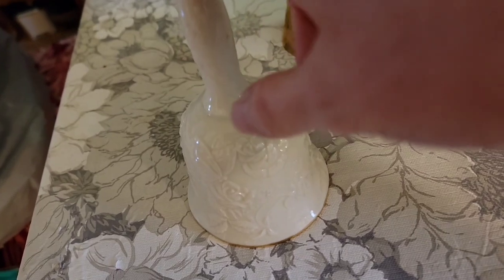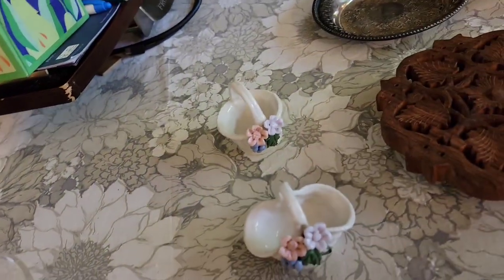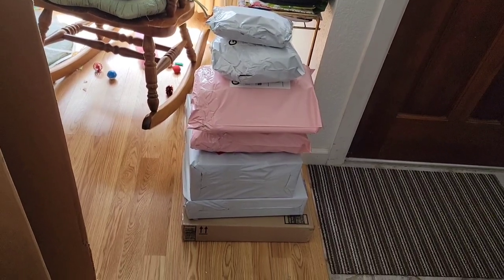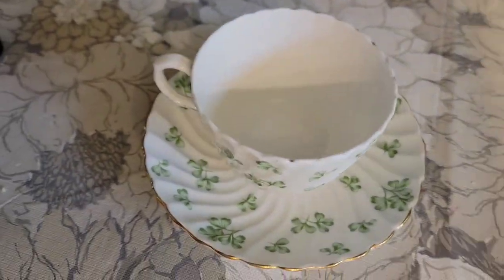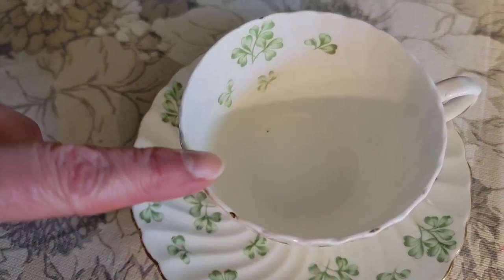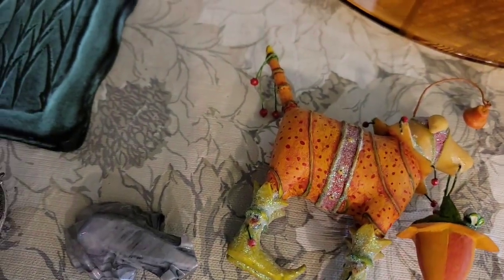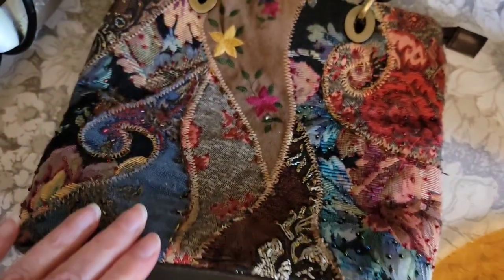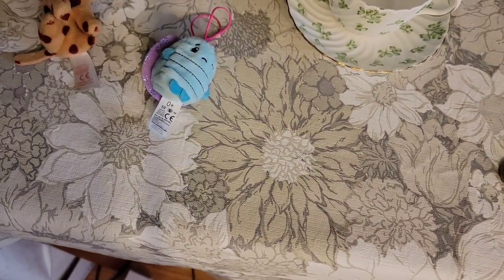Double Live Sales | Buy It Now Sale | What Sold Vlog | Full-Time Reseller's Journey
I upload videos 5 to 7 times a week

✅ I'm a thriftier & reseller LIVE on YouTube every Monday @11:30am & @6:00pm et, Tuesday @11:30am, Wednesday @11am & @4pm et, Thursday @11:30am, Friday @11:30am & @7pm et and Saturday @10pm et. I also have eBay, Etsy & Poshmark stores. In today's video, we will be discussing "Double Live Sales | Buy It Now Sale | What Sold Vlog | Full-Time Reseller's Journey thrifting"

In this exciting vlog, join me as I go live on YouTube and sell vintage home décor and more twice in one day. As a full-time reseller, I'm passionate about uncovering hidden gems and turning them into profitable ventures. Get ready to witness the thrill of thrift shopping as I offer these curated treasure and unique finds for sale.

✅ In this episode, I'll take you behind the scenes of a reseller's life, sharing my strategies, tips, and tricks for finding those elusive treasures that can fetch a handsome profit. From clothing and accessories to home décor and collectibles, you'll be amazed at the variety of items I discover.

✅ But it's not just about the sale. I'll also share insights into the reselling business, discussing the challenges and rewards of being a full-time reseller. Whether you're a fellow reseller looking for inspiration or simply curious about the world of thrifting.

✅So, join me on this adventure as we unleash the hidden treasures from my curated treasure trove. From the excitement of the hunt to the satisfaction of transforming thrifted finds into thriving businesses, this vlog is a must-watch for anyone interested in the reselling world. Let's dive into the treasure trove together!

🎤 🎤I am a full time reseller on these platforms.👈

👉 👉 Links to my stores:
Sandy and Otto